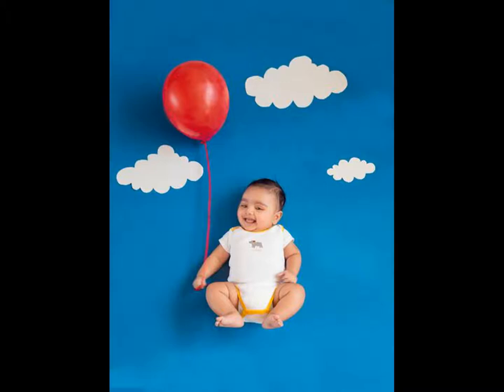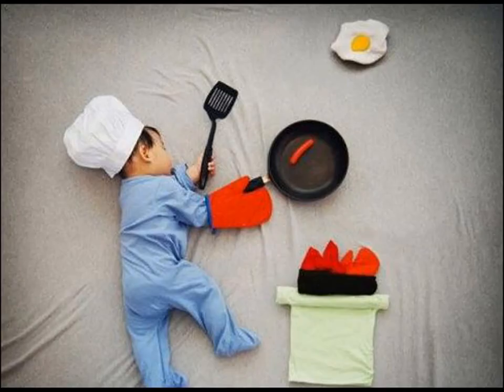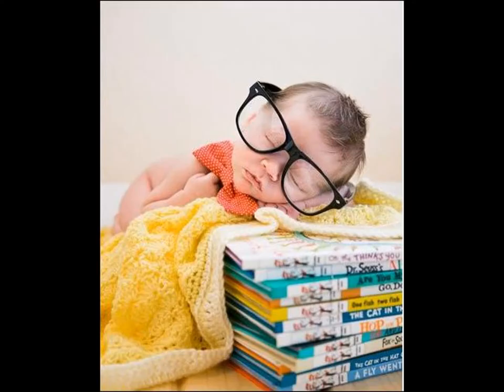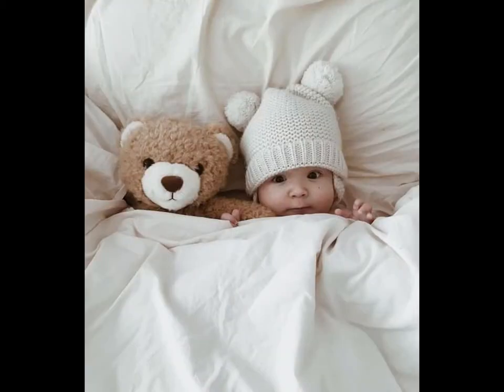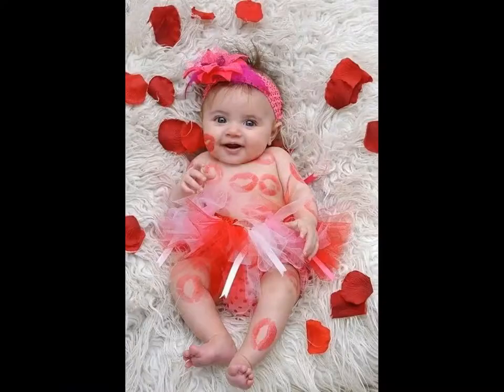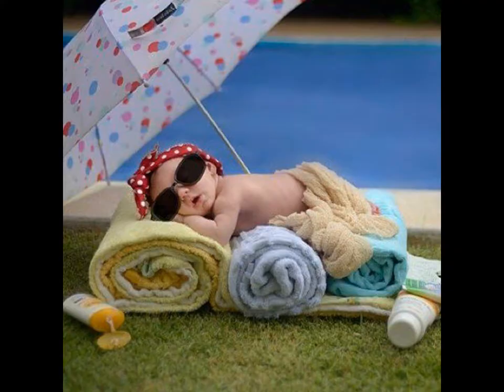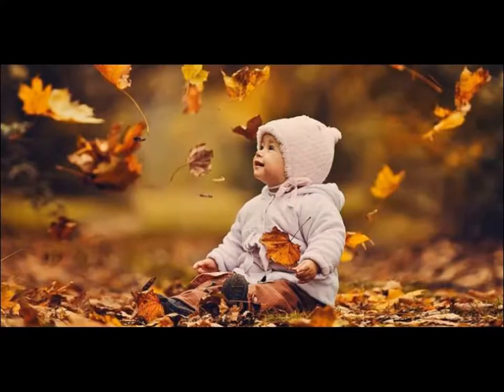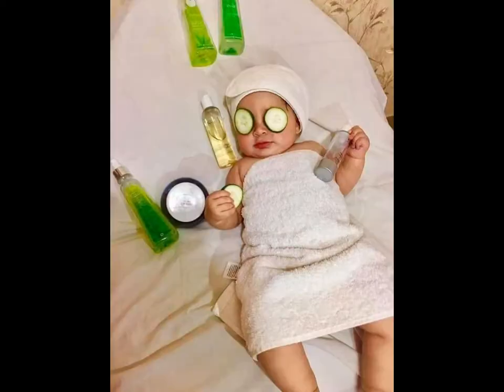Simple and Easy Baby Photoshoot ideas at Home || Easy Creative Baby Photoshoot at Home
English Version

TamilVersion

Telugu Version